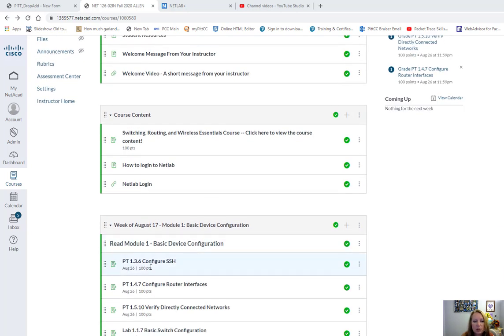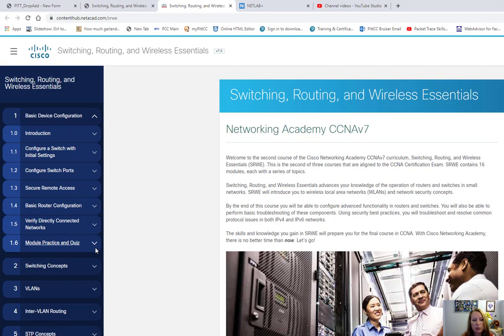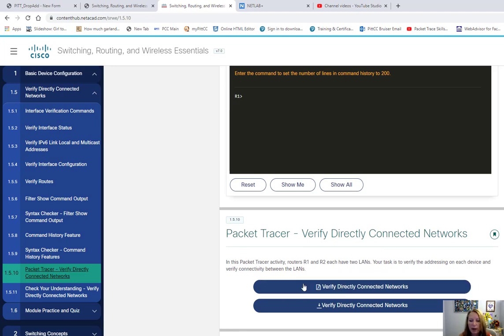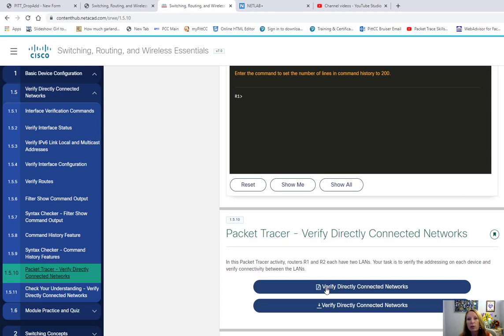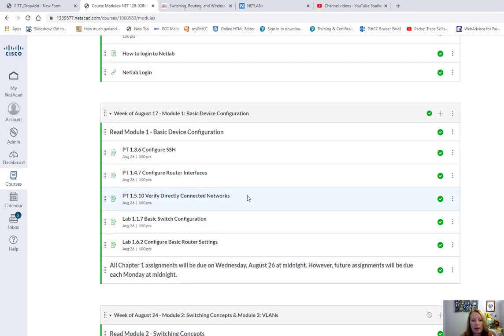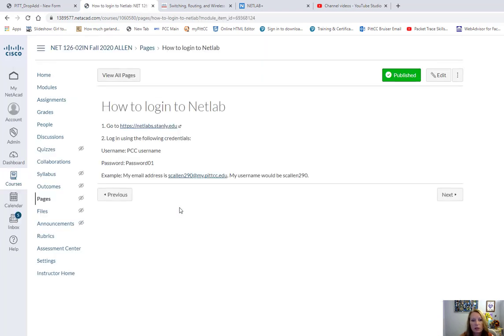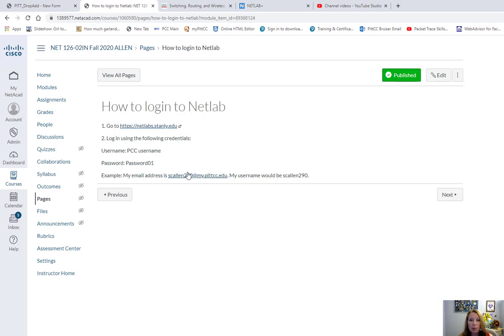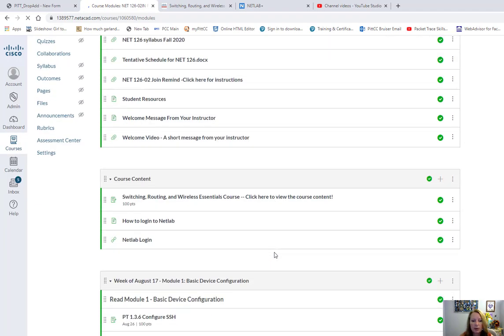Cisco Academy Assignments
Details about how to access the curriculum and how to submit the assignments.